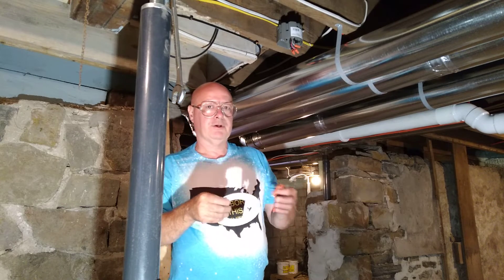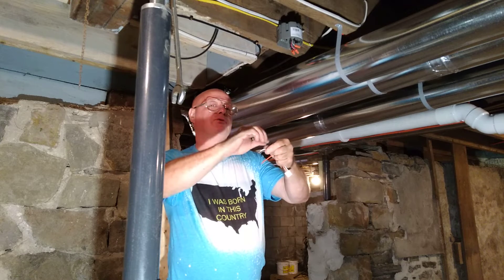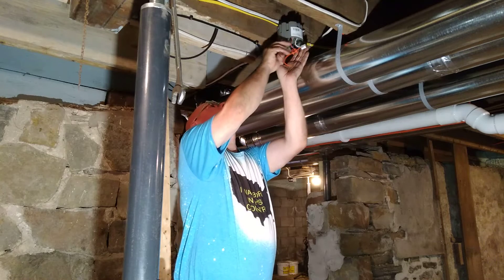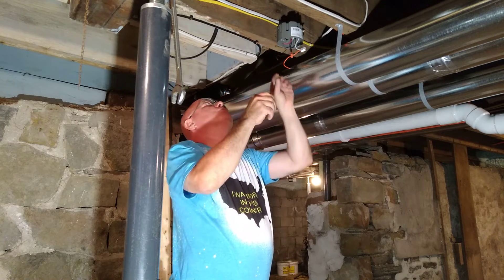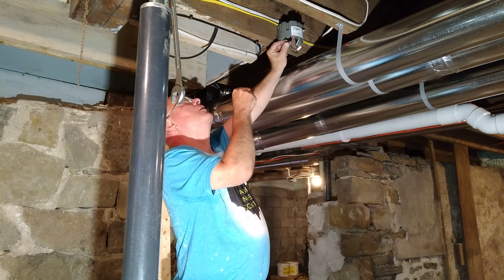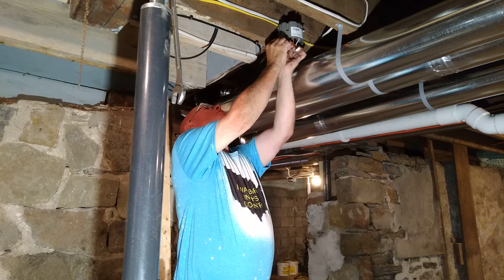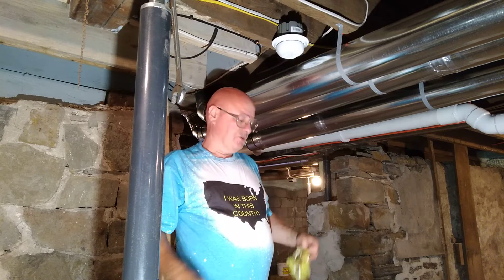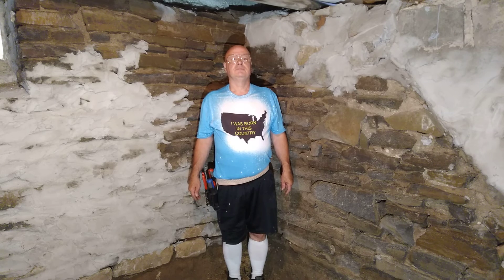how to connect a interconnected smoke detector to the smoke detector circuit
how to wire interconnected smoke detector consult with codes before doing electrical work